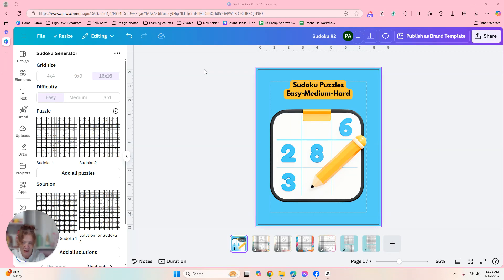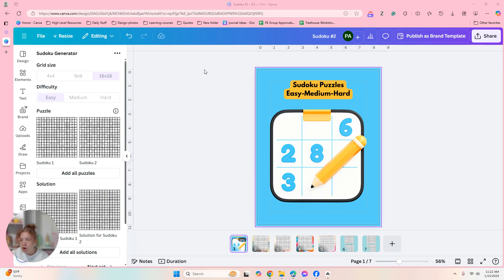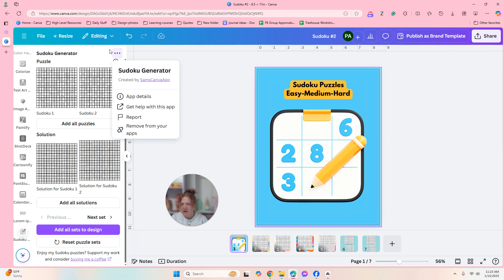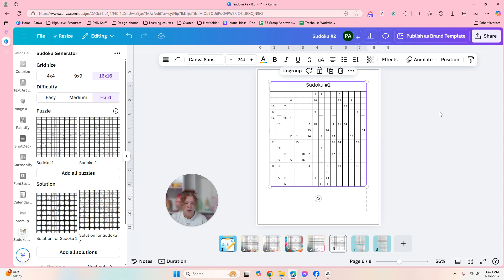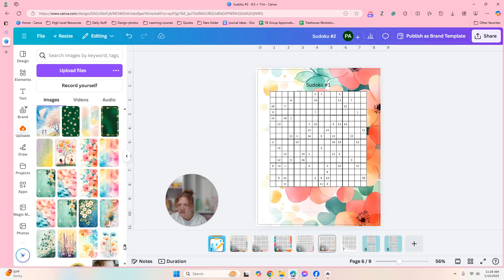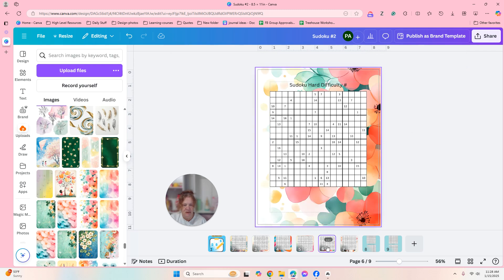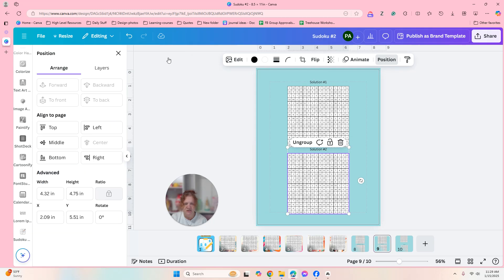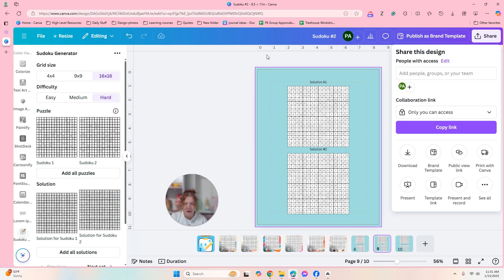Zudoku Generator Puzzle Canva App Tutorial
Creating Sudoku Puzzles Using the Sudoku Generator App

Overview: In this tutorial, you will learn how to use the Sudoku Generator app in Canva to create and design Sudoku puzzles for various purposes, including selling on platforms like Etsy, Teacher Pay Teacher, or as part of giveaways.

Want more Canva Tips & Tricks: Join My Facebook Group

I have a FREE Course too!

For a more personalized experience, check out my affordable memberships for in-depth training and support.

🖥️Membership- $15 a month The Clubhouse is designed for creators who want to enhance their Canva skills. SOOOOO MANY TIPS & TRICKS!